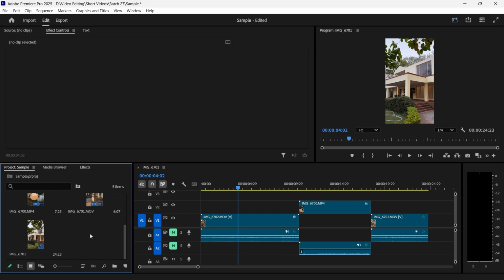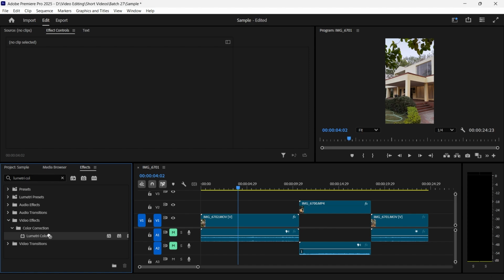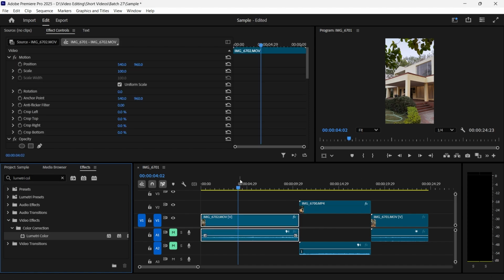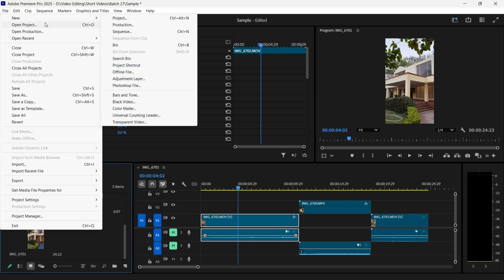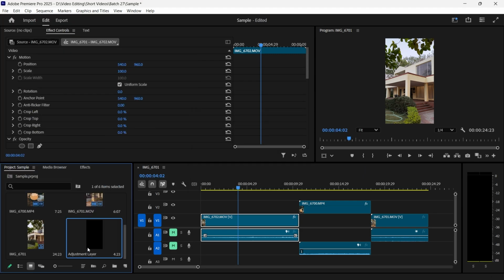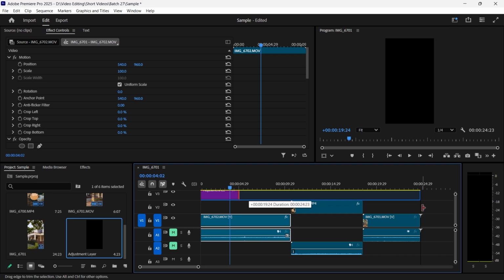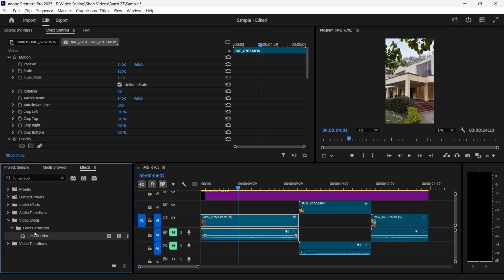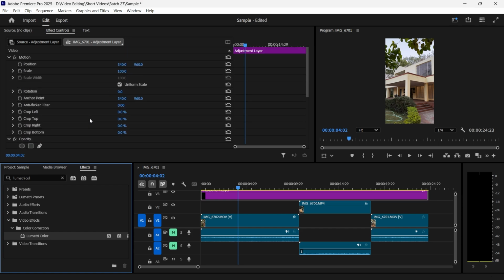How to Solve the Issue of Color Grading Not Applying on Whole Video on Premier Pro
If your color grading isn’t affecting your entire video in Adobe Premiere Pro, start by checking whether you applied the Lumetri Color effect directly to individual clips or the sequence. Instead of grading each clip manually, create an Adjustment Layer, drag it above all your clips, and apply your color grade to this layer to affect the entire timeline. Make sure all clips are enabled and that no effects are disabled in the Effect Controls panel. If you’re working with nested sequences, apply the grade either inside the nested sequence or on the adjustment layer above it. For consistent results, check your track targeting, render settings, and that clip-specific overrides aren’t interfering. Once everything looks right, save your Lumetri settings as a preset so you can quickly apply the same color grade across multiple projects.